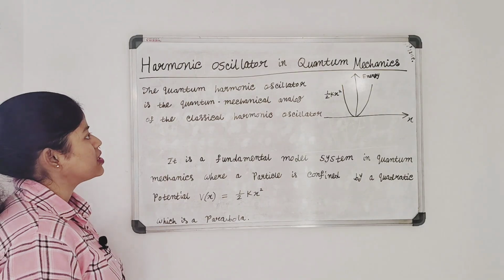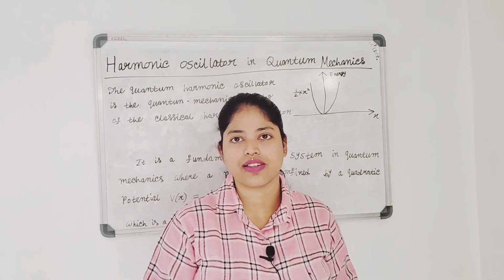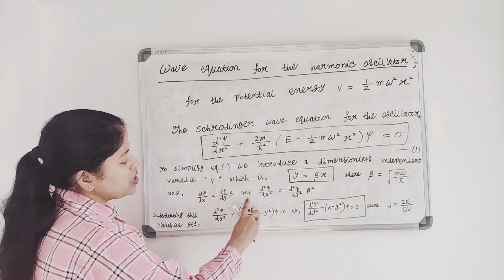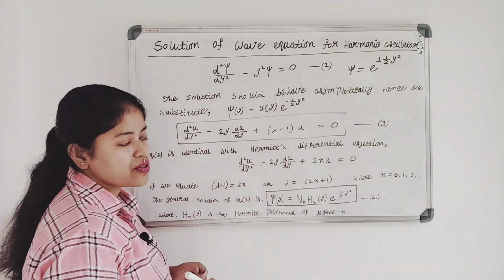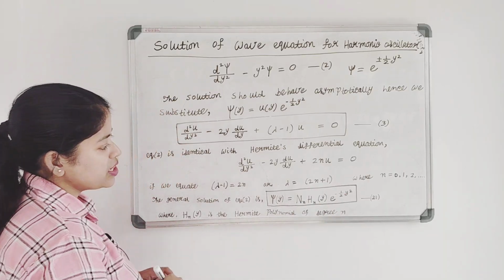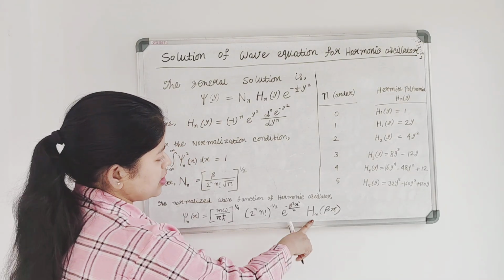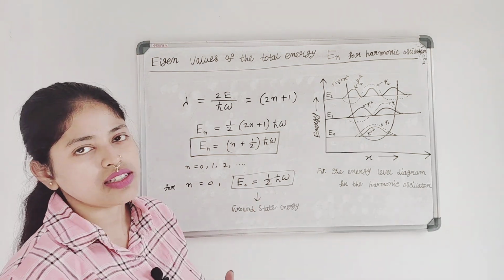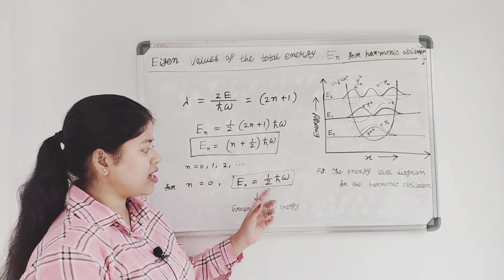Harmonic oscillator in quantum mechanics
lecture by - Susmita Das.